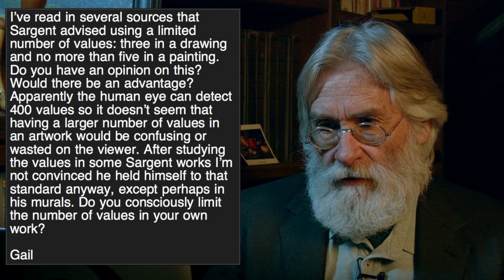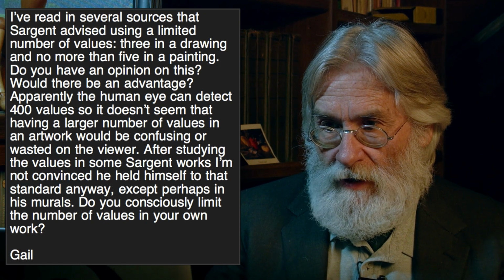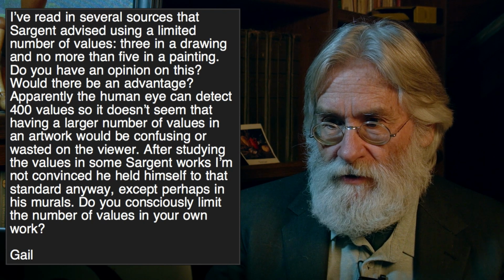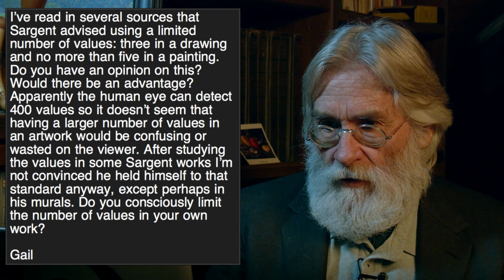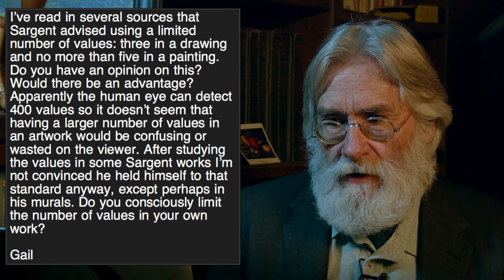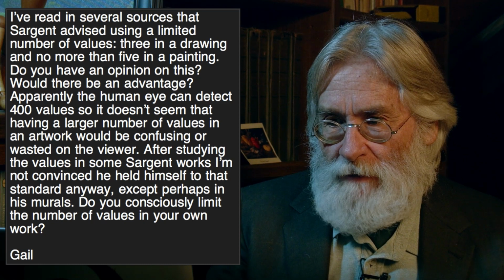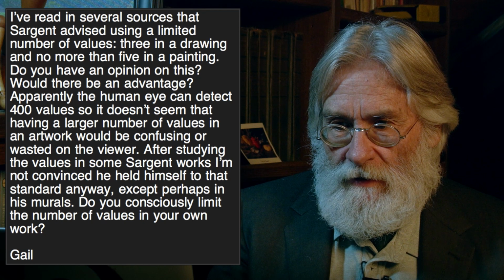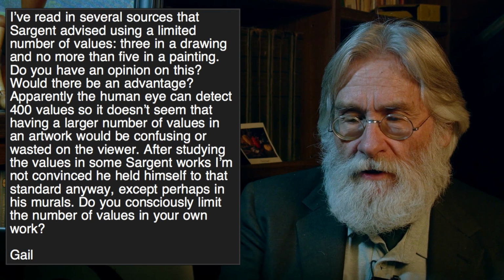Painting with Limited Values #195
This concerns the importance of understanding the major value units of a ‘scene’ and how to grasp and maintain them in a painting. Blurring the eyes is always a key to organizing the values.

In response to Gail